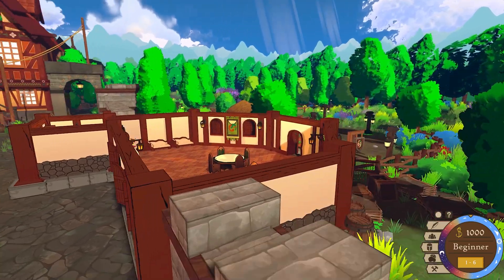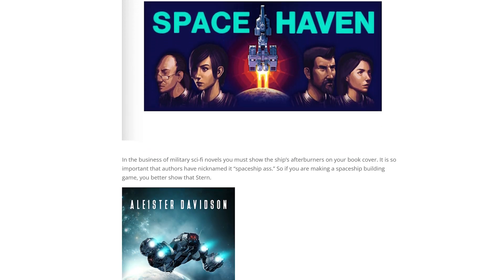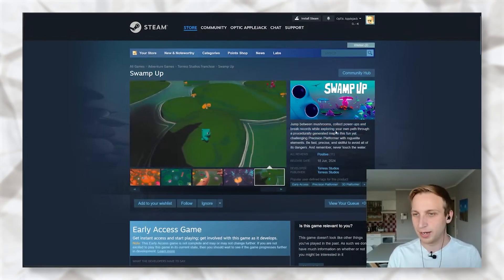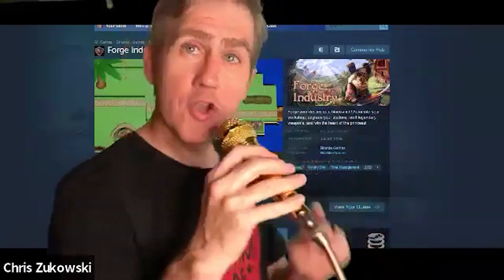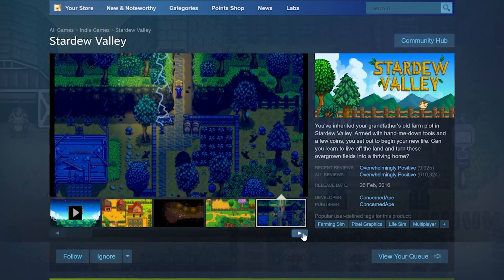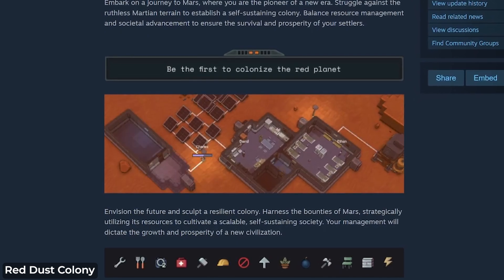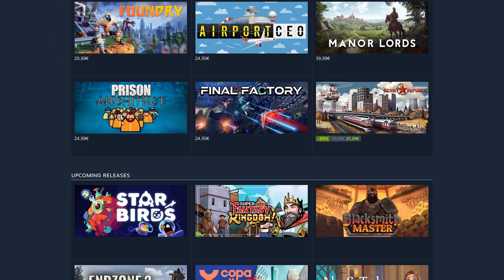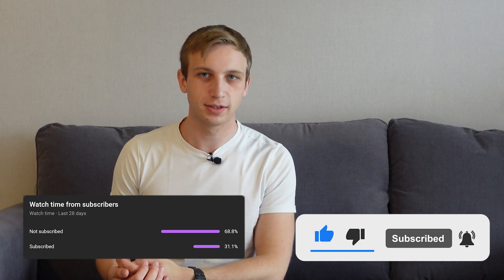Steam page mistakes that YOU are making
Thank you to our Patrons:
Jacob Langston
Sergey
Terkani
Lincoln
Spencer Evans
Madodev
Matthew M.
Jorge Crisostomo
josh Belt
Ricky Jeremiah Ikadev
Wiechciu
Julian Boardman
RadiozRadioz
Tanya Decarie
Eliane Schwindenhammer
Uzabi
Ryan Sylvia
Markus Fink
Bas Eastwood
Mustafa Al-Hassani
Dobrx
Kyling X
Alexander Presthus
Mattias Lundell
Jesse Segun-Oside
Lucas H Silva
Bart Mamzer
jeijeixoxox
Kyle Gilliam
Jonathan E.S.P.
Dj S
Kaine Usher
Game Dev With Michael
Florian Alushaj
Joachim Pileborg
GagePerryGames
Channy H.

Timestamps:
00:00 You need a Steam page
00:57 Capsules
03:20 Short description
05:10 Trailer
07:06 Screenshots
08:12 Long Description
09:58 Tagging
11:41 Closing